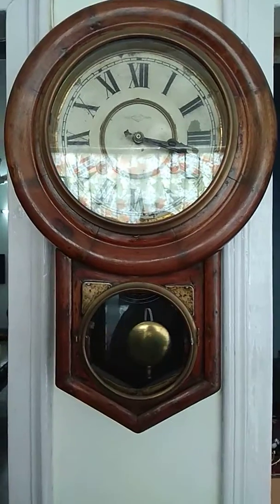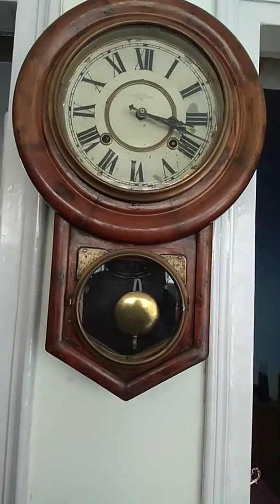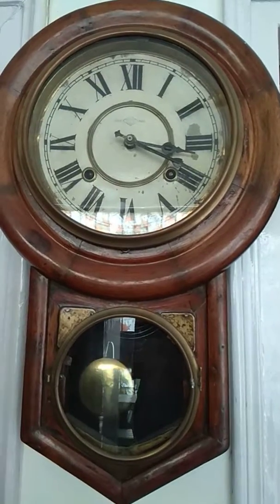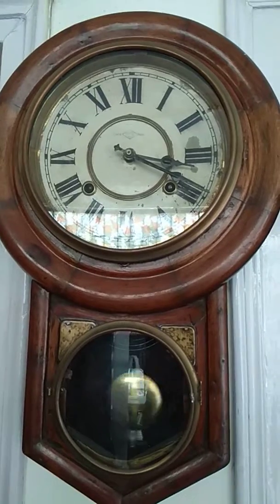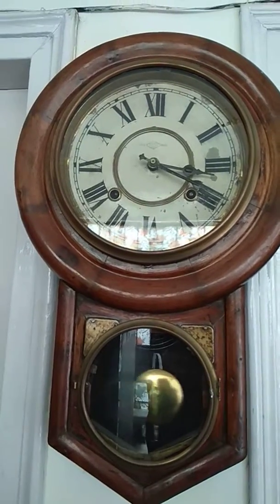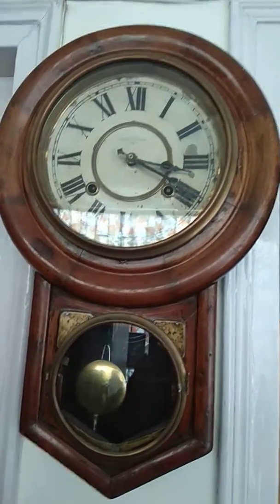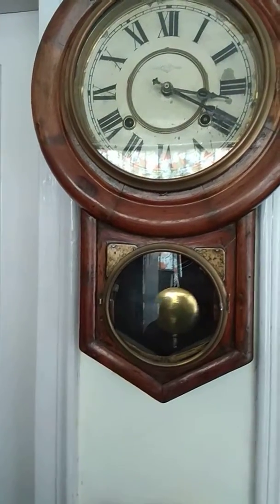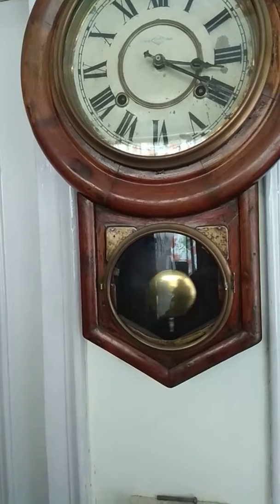Antique Clock British India times..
In conversation with Scientist Mr. P. Raman, who also restores old antique items in his free time..